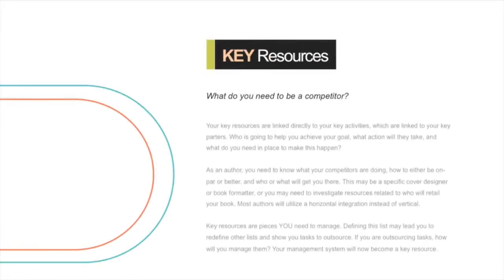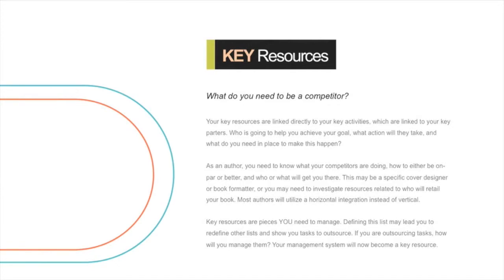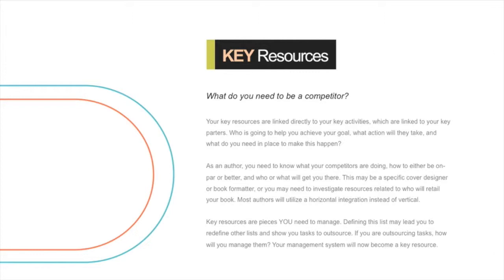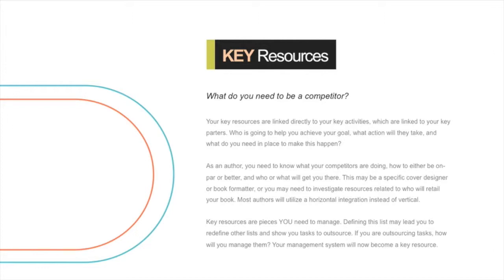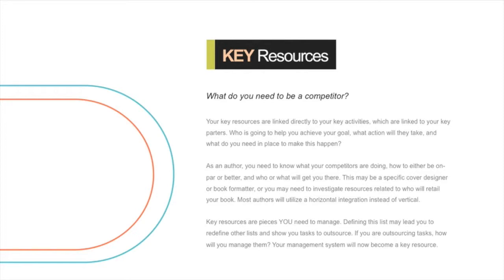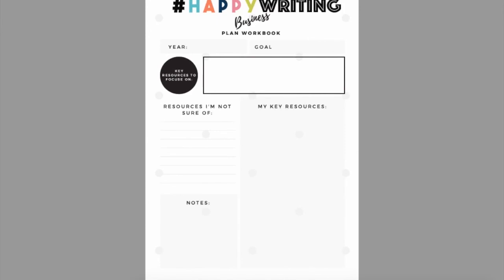The Author Business Plan: Key Resources